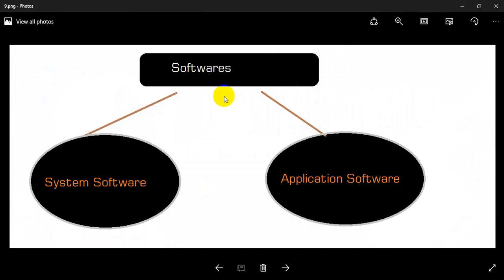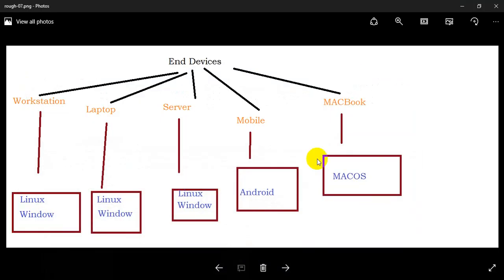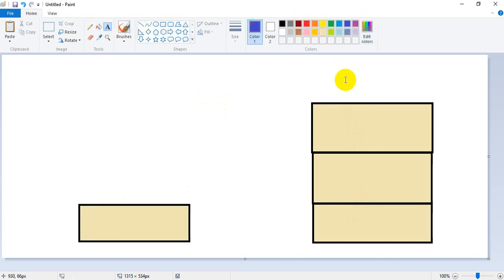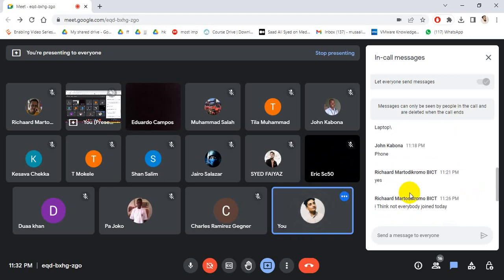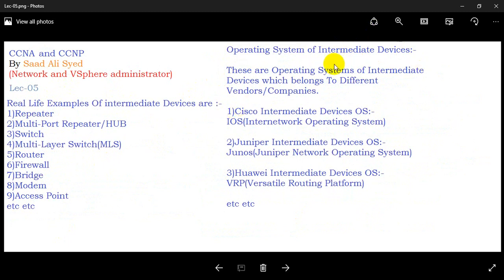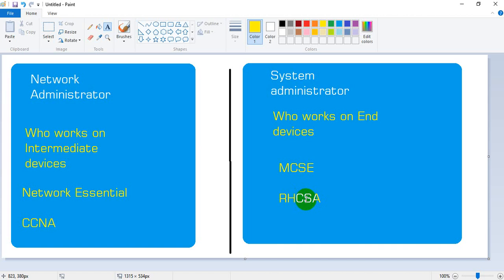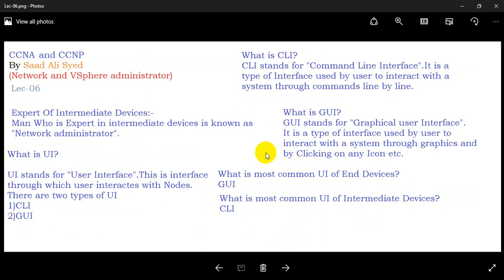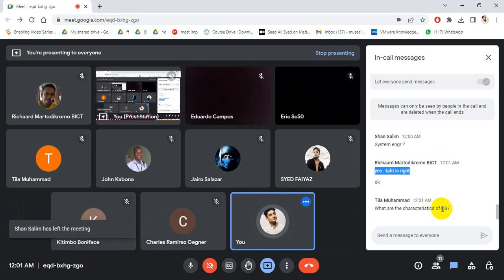Networking Bootcamp Lec 3